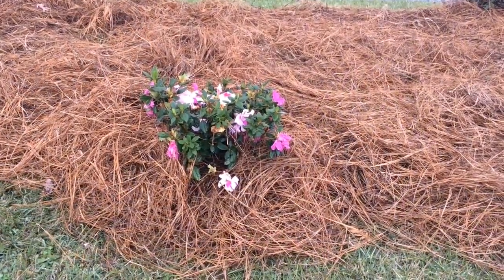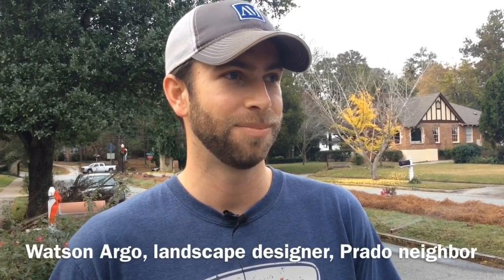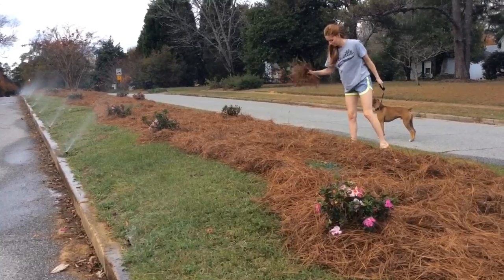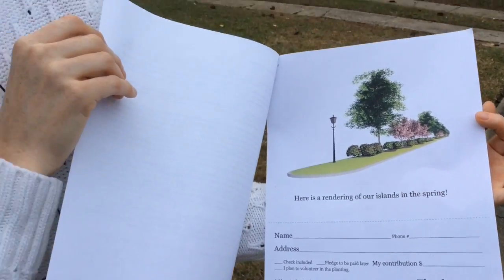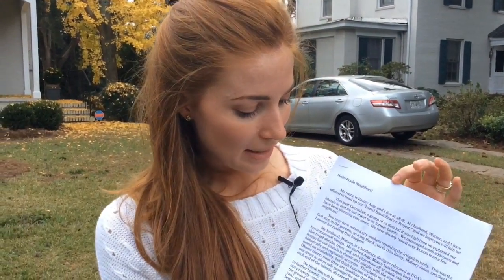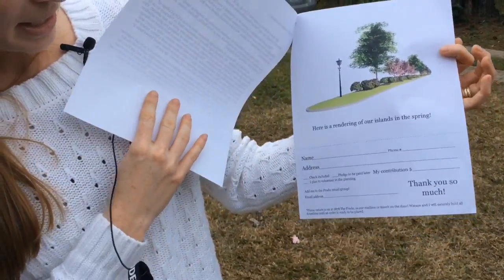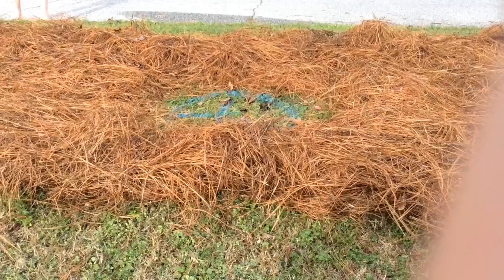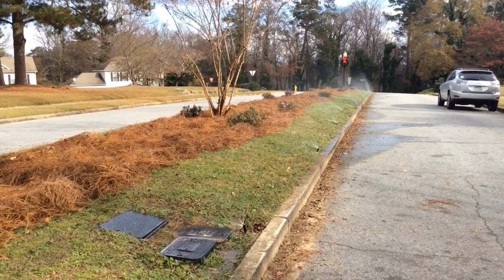Video: Prado neighbors perk up Macon park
At a Christmas party last year, Prado neighbors decided they should pitch in to perk up the Macon park dividing their street. Watson and Emmy Argo explain how 100 Encore Azaleas, and 21 trees will restore the beauty spot of decades ago. Video by Liz Fabian.